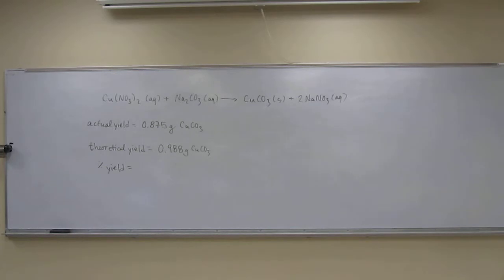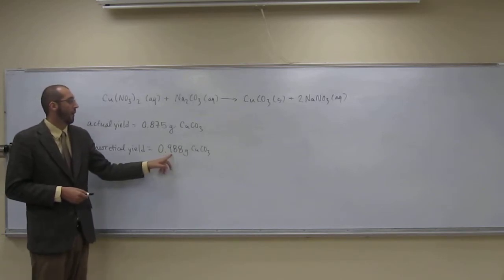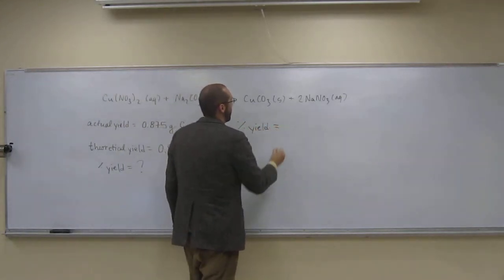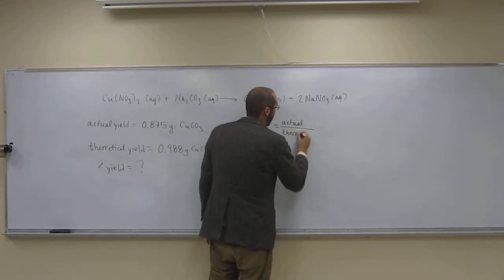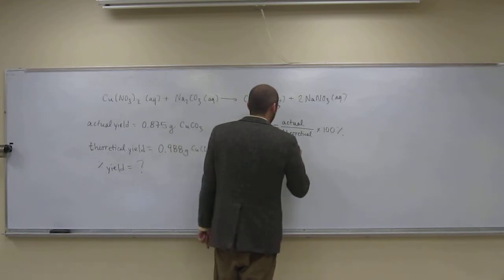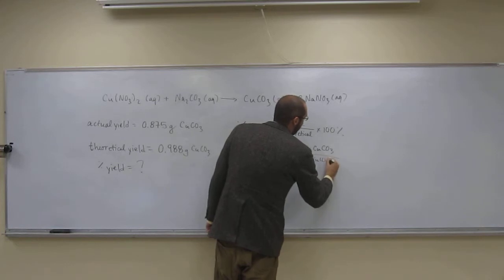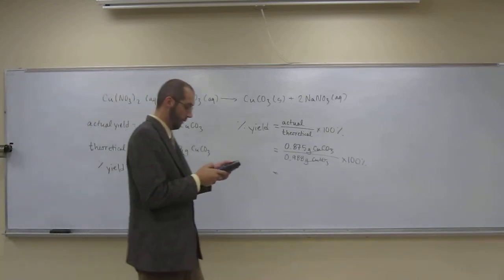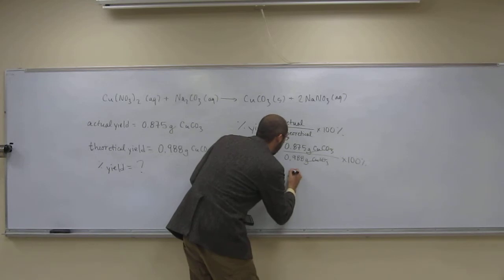Percent Yield 011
Suppose a student performs a reaction and obtains 0.875 g of CuCO3 and the theoretical yield is 0.988 g. What is the percent yield?

Cu(NO3)2 (aq) + Na2CO3 (aq) → CuCO3 (s) + 2 NaNO3 (aq)